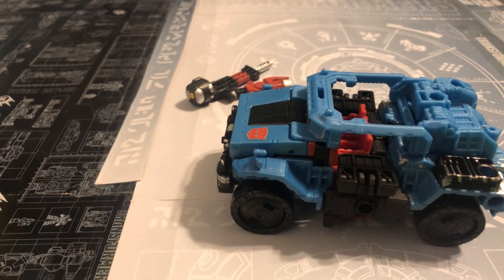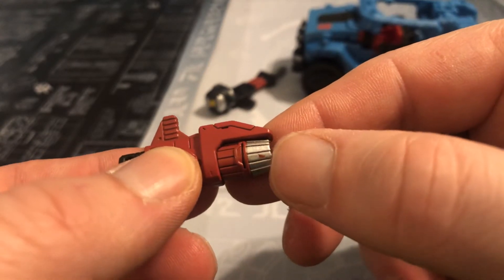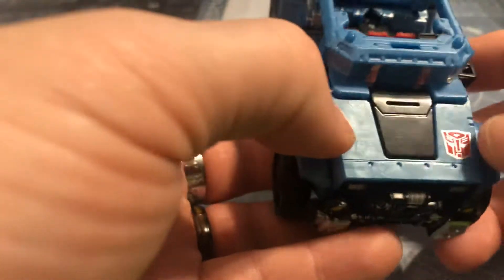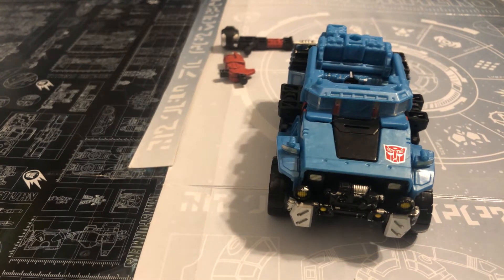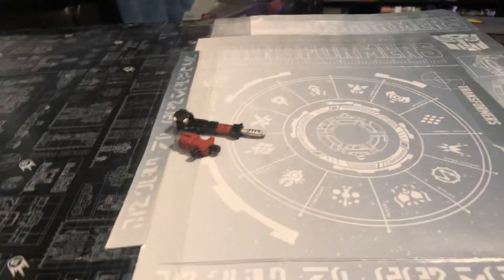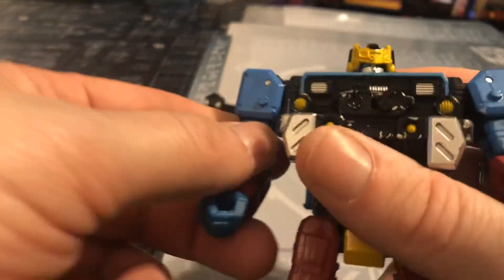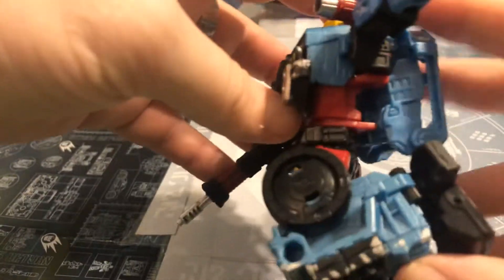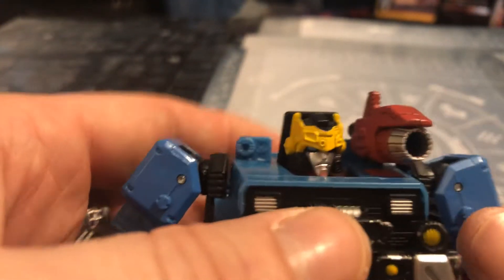Transformers siege hot shot toy review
Parental advisory you must be 13 years or older to view the concert on this channel thank you